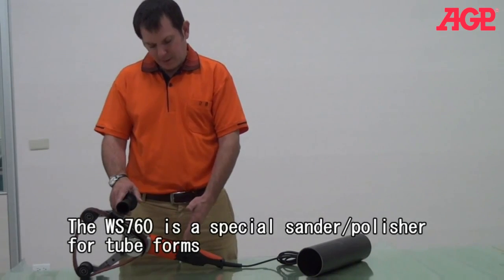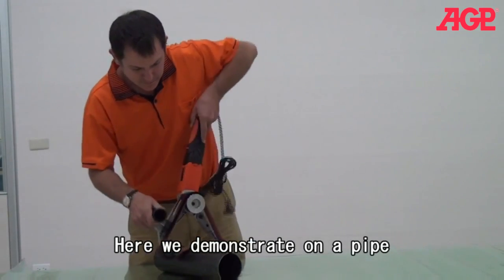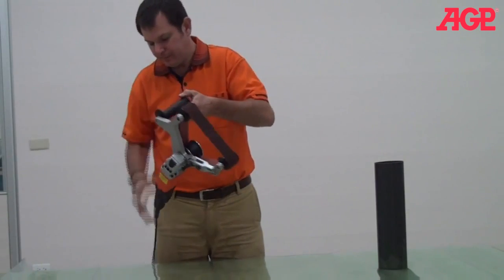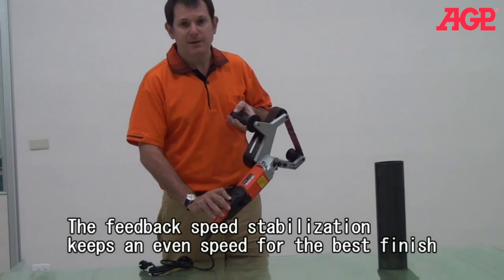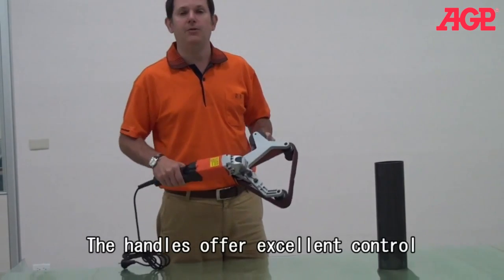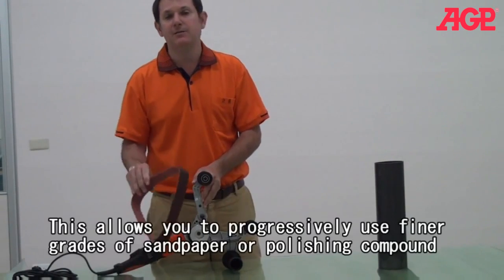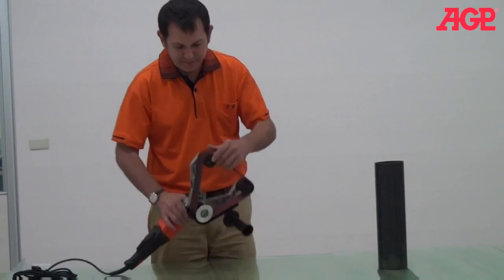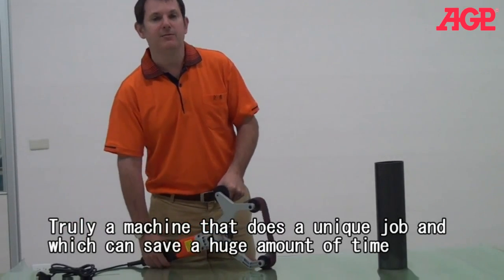AGP ｜ WS760 ｜ 圓管砂帶機 ｜ 功能 + 操作 ｜ WRAPAROUND TUBE SANDER POLISHER WS760 INTRODUCTION OPERATION ｜ EN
★ AGP【WS760 Wraparound Tube Sander / Polisher】
A specialized tool for fast and easy finishing of tube forms. Contacts up to 270 degrees of the tube at a time. Easy belt changes for different grits and grades of the belt.

★ Product Information
Power Input｜
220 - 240 V → 1200 W
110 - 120 V → 850 W
Voltage｜
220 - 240 V ~ 50 - 60 Hz
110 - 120 V ~ 50 - 60 Hz
No Load min-1｜ 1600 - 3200
Surface Speed｜ 3~12 m/sec
Max. Belt ( L ) × ( W )｜ 760 mm × 40 mm
Max. Pipe Diameter｜ 180 mm
Max. Polishing Deg.｜ 270